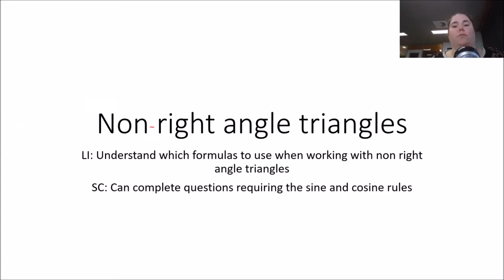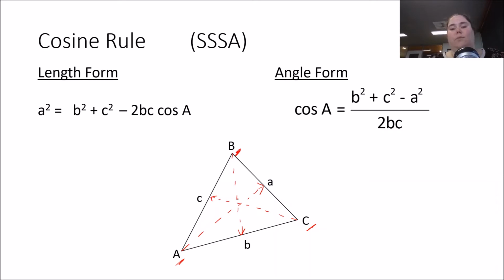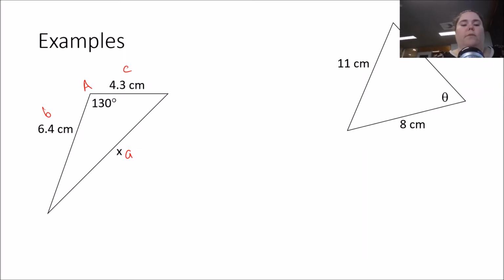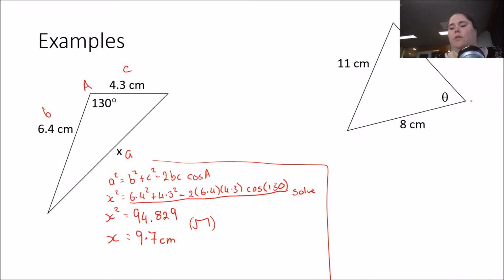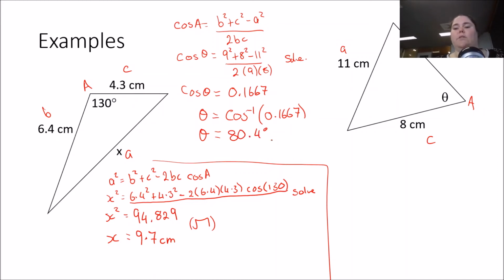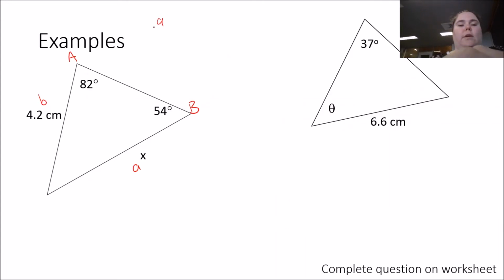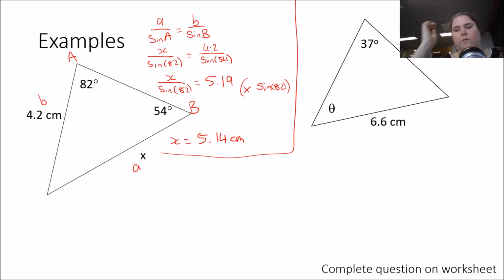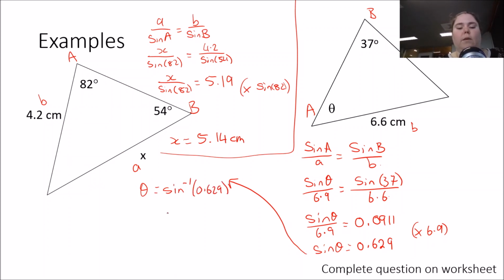Non Right Angle Trig